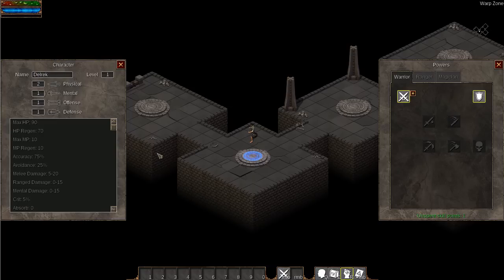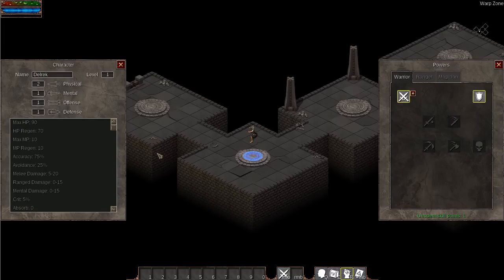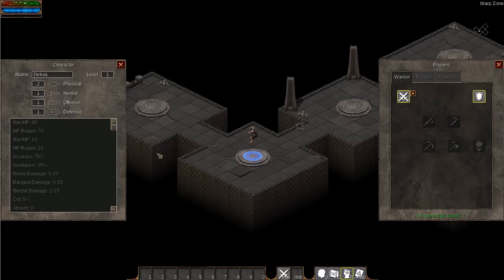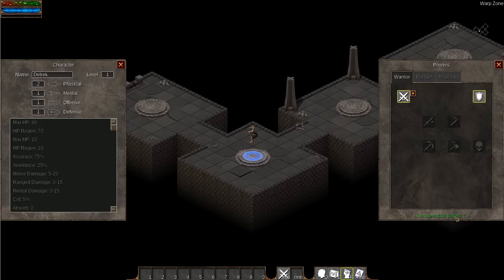Flare developer log - 2014/03/03